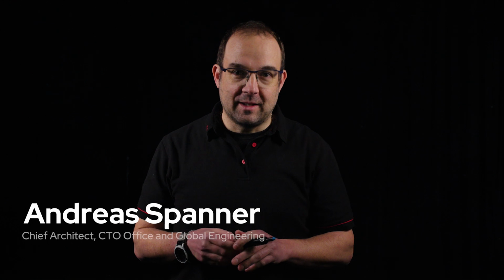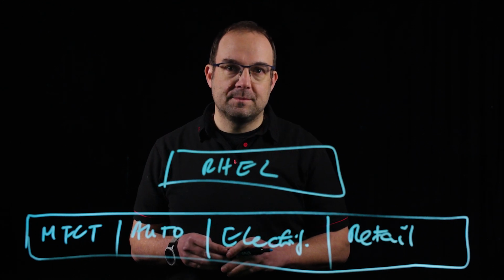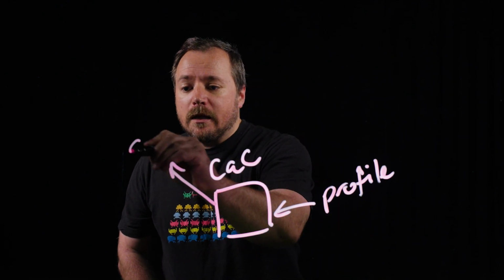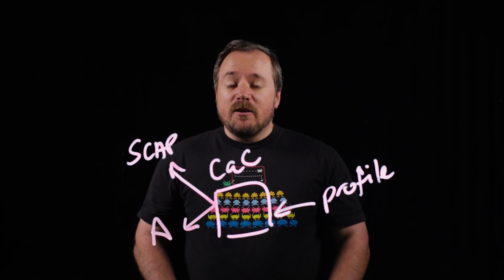Compliance as Code and IEC62443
As 85% of data is projected to be generated at the edge, ensuring security and compliance in distributed environments becomes critical.

Andreas Spanner at Red Hat explores how Red Hat’s open source Compliance as Code initiative enables automated, standards-based security across platforms like Red Hat Enterprise Linux, Device Edge, and OpenShift. Through mapped profiles, SCAP checklists, and Ansible Playbooks, organizations can enforce consistent compliance—from the data center to the edge. Whether adhering to NIST, IEC 62443, or other frameworks, Red Hat simplifies and automates security, making it the trusted foundation for edge deployments across industries.